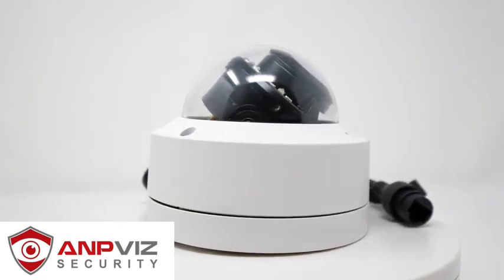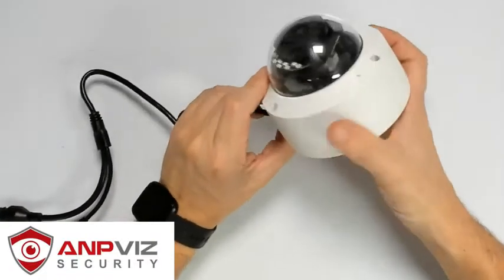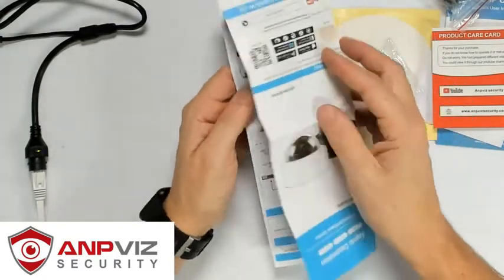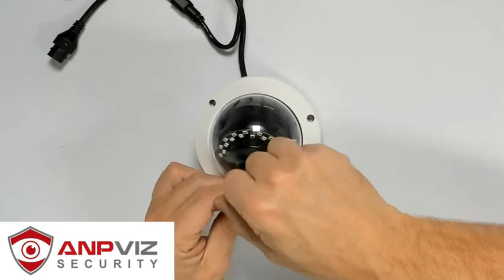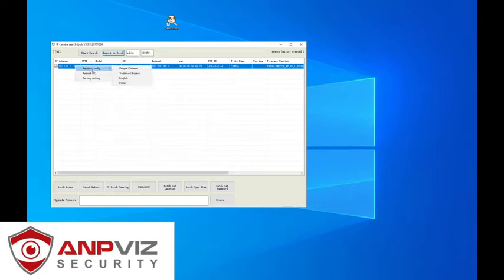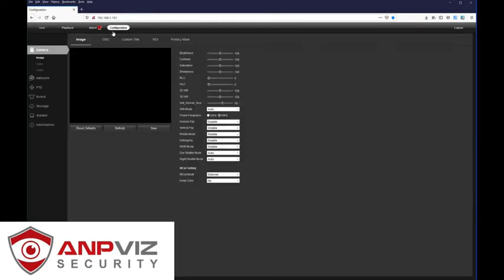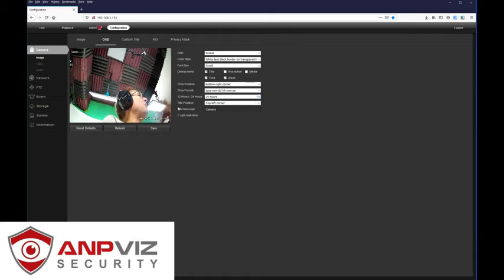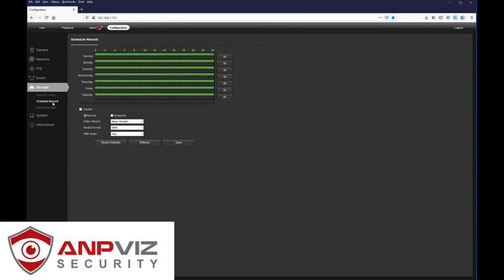Anpviz 3MP PoE IP Dome Camera IP Security Camera Outdoor Night Vision 98ft, Motion Alert